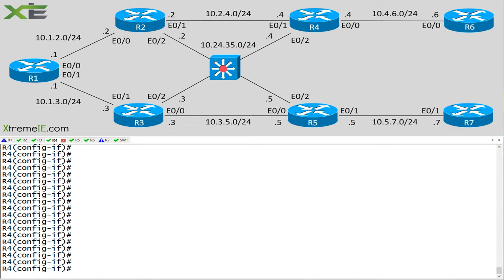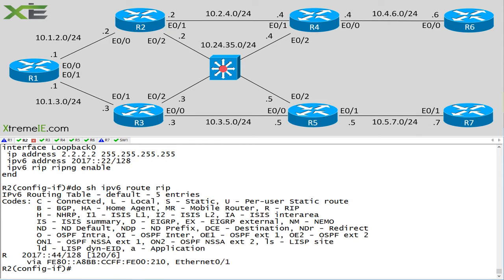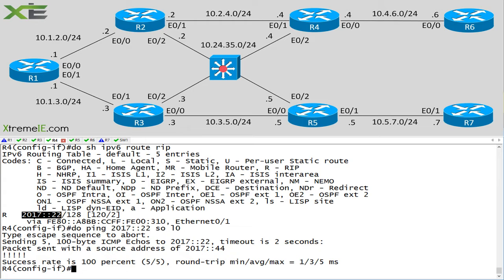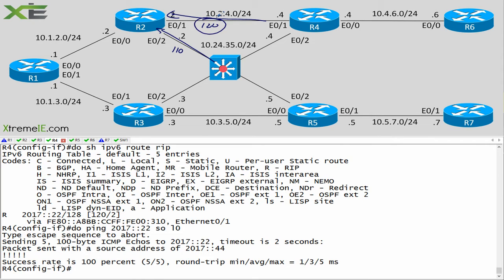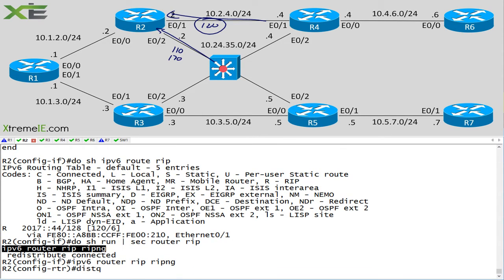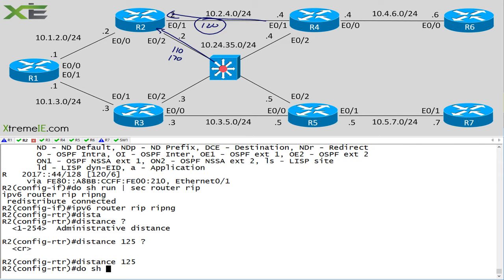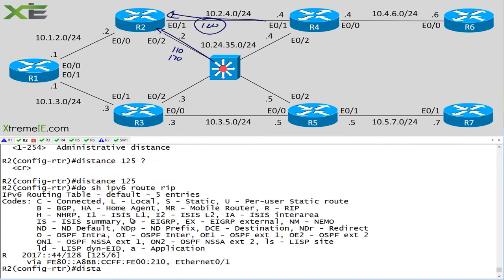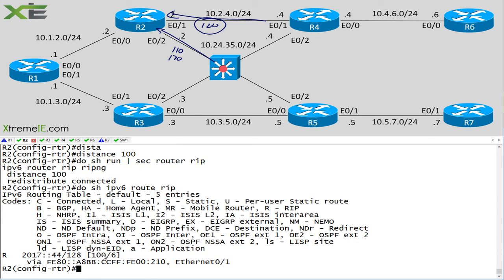RIPng Administrative Distance